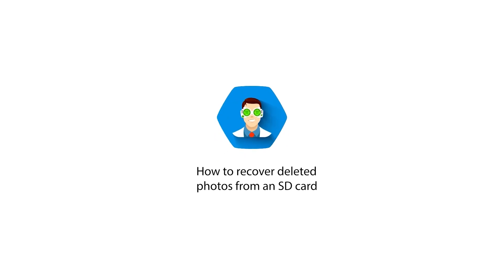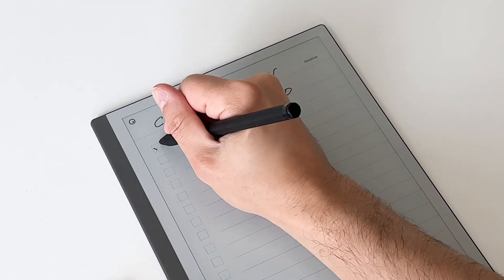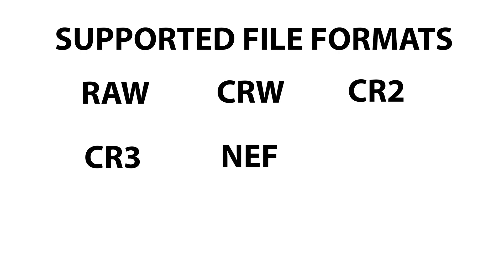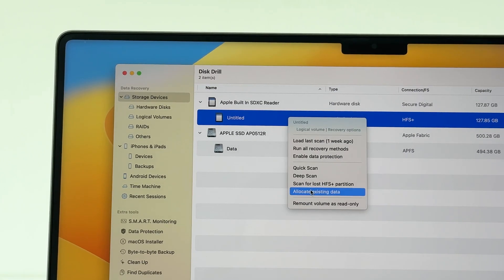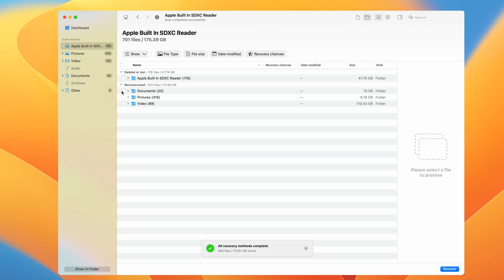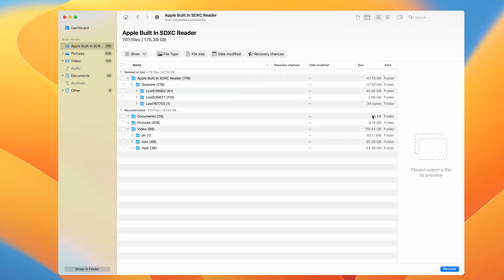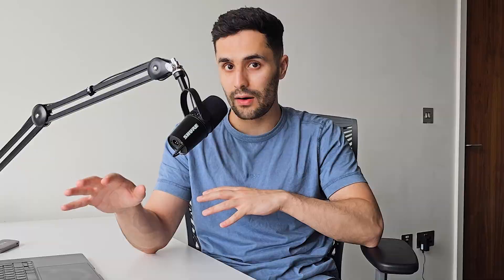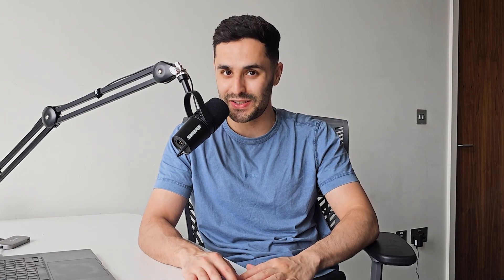Recover Lost PHOTOS from an SD Card | Method with 97% Success Rate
Lost an important batch of pictures from your memory card? Never fear, I’m going to show you how to recover deleted photos from an SD card.

Chapters:
00:00 Intro
00:31 Preparation steps
02:21 How to recover deleted pictures on a memory card
05:39 Conclusion

Before we begin the recovery process, there are a few important things you need to do:

Stop using the SD card immediately: If you've accidentally formatted or deleted photos from your SD card, avoid using it further. Writing new files to the card could overwrite the data you want to recover, reducing the chances of successful recovery.

Step 2: Remove the SD card from your device
Take out the SD card from your camera, phone, or any other device it's inserted in. This prevents accidental saving of new files on the card, which could interfere with the recovery process.

Step 3:  Use trusted data recovery software
I recommend using Disk Drill for its simple and convenient user interface. It has demonstrated excellent results for recovery and supports popular formats such as RAW, CRW, CR2, CR3, NEF, NRW, ARW, SRF, SR2, and other file formats. It's suitable for all popular SD and micro SD cards from such brands as SanDisk, Samsung, Transcend, Lexar, and others. Disk Drill is available for both Mac and Windows PC, with a free version allowing recovery of up to 500 megabytes of data for Windows users.

📌To recover lost photos from an SD card follow these steps:
Connect the SD card to your computer: Ensure the SD card is directly connected to your computer. Avoid scanning it while it's still in the device. Most new devices use Media Transfer Protocol (MTP), which doesn't allow direct scanning of device memory and memory cards.

Start the scanning process: Launch Disk Drill and select the connected SD card. Begin the scanning process, which may take some time depending on the size of your SD card and the amount of data on it. Disk Drill will display real-time scan results and the estimated time for completion.

Review the scan results: Once the scanning process is complete, Disk Drill will present the results in different categories: Deleted or lost, existing, and reconstructed. The deleted or lost category includes files that Disk Drill managed to recover with a deep scan. The existing category contains files that are still on the memory card and haven't been deleted. You may also find hidden files you didn't know were there. The reconstructed folder includes files found using a signature scan, which may have random names or default values.

Preview and select deleted images from the SD card you need to recover: In the scan results, Disk Drill provides a file preview feature, especially helpful for files that have lost their original names. You can use filters to search for specific files by name, date of modification, or file type. Alternatively, you can click the "Recover All" button to recover all files immediately. Select erased photos from the SD card you want to recover.

Choose a different save location: It is crucial not to restore the pictures to the same SD card you're recovering from. Select a different save location, such as your computer's hard drive or another storage device. This ensures you don't accidentally overwrite any more data on the original SD card.

Verify the integrity of the files: Once the files are restored, open the folder and verify the integrity of each file. Check if it's the one you've lost, ensure the correct file size, and confirm that it matches what you were trying to recover.

Organize and use the recovered files: Move the restored files to your local folders, rename them if necessary, and start using them.

🟢 GUIDES
Check this tutorial to ensure your data remains safe during the recovery process